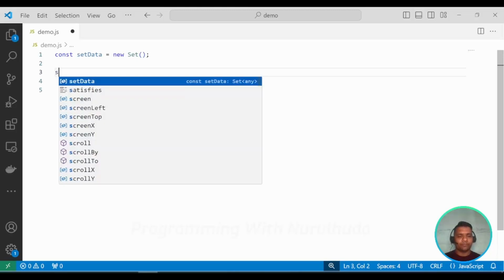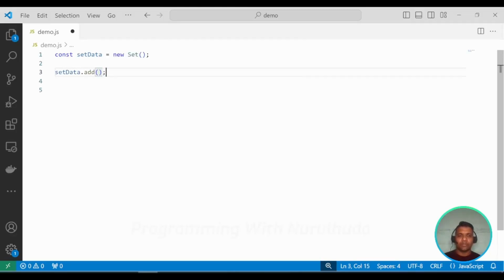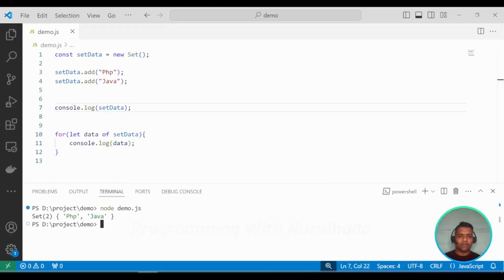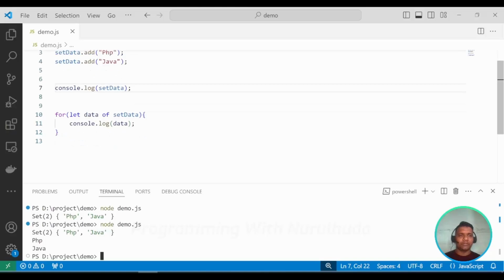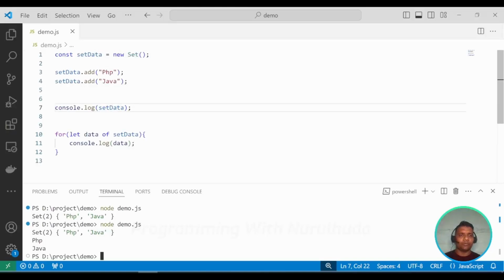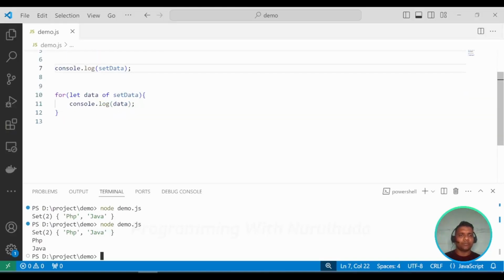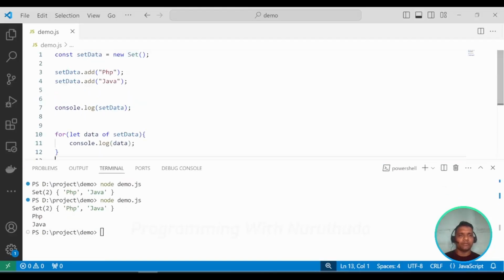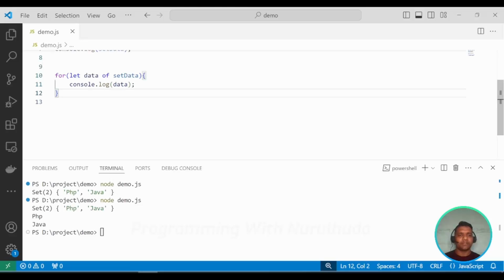JavaScript set implementation